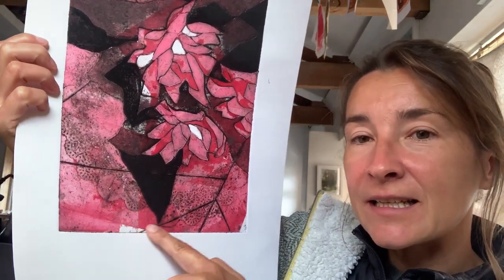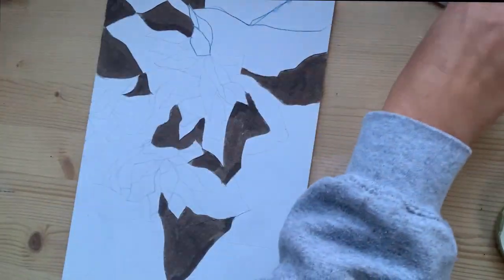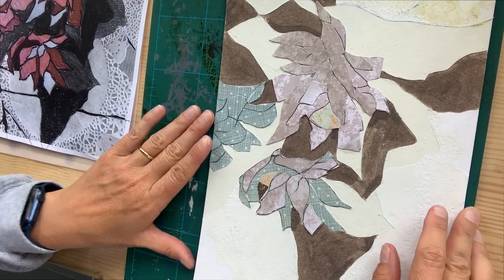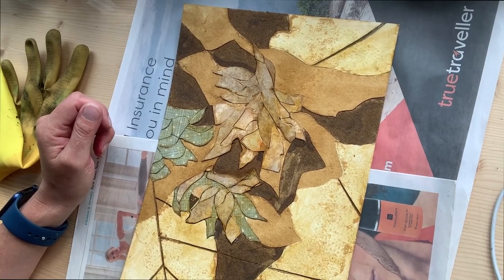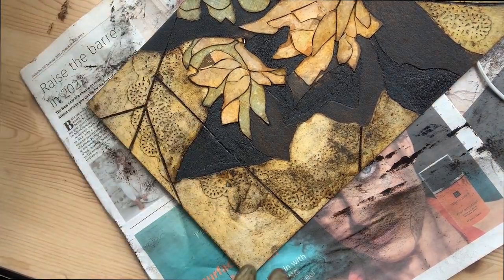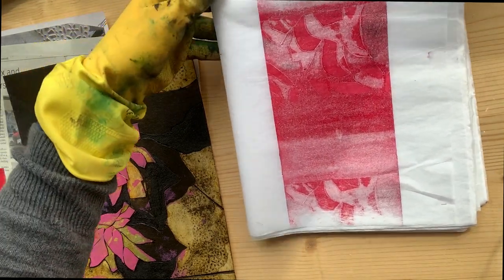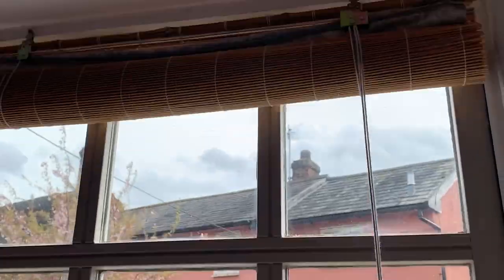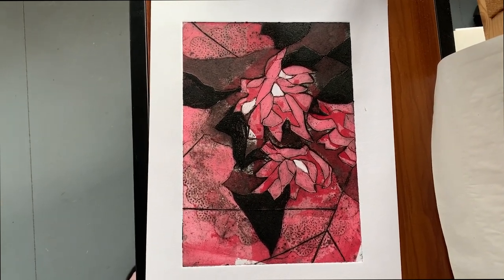Viscosity Collagraph Abstract Print - How to correct mistakes... (and a cheat!)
In this video I will show you in detail how I created Viscosity Abstract Print.

I will also dive into how I made a mistake and what to avoid in Viscosity printing, as well as what you can do to rescue your design with a bit of change in technique and a small cheat.

Viscosity printing involves using two inks of different viscosities, or thicknesses. The thicker ink is applied to the raised areas of the relief image, while the thinner ink is applied to the recessed areas. When the two inks are brought into contact with each other on the printing press, they mix together and create a range of tones and shades. Viscosity printing can produce some truly beautiful results and is well worth exploring for anyone interested in collagraph printmaking.

0:00 Introduction
01:45 Explaining Viscosity Print process
04:39 Taking care of the darkest areas of the print design, using carborundum
09:09 Taking care of mid-tones by peeling off the first layer
10:57 Adding the pattern to the plate design
15:32 Adding raised areas and last touches to the plate design
23:12 Shellacing a collagraph plate
24:01 Inking up the first ink, sepia colour
26:58 Wiping off sepia ink
32:40 Adding the first colour - Madder Lake + Zinc White + Linseed Oil with hard roller
35:05 Adding the second colour - Madder Lake just by itself with soft roller
41:50 Wiping off the white areas
42:36 Proof Print
45:05 What went wrong - discussion on what to avoid
46:15  The Plan - ideas on how to make the second print better
47:42 Second Print
51:00 End A little cheat to save an almost great print!

Intaglio Inks: Madder Lake, Zinc White by Intaglio Printmaker
Linseed Oil for loosening ink
Transparency Sheets
Tissue Paper
Paper doilies
Think card for adding layers to the plate
Paper: Printmaking Paper 300gsm cards
Enviromount board for the plate
Vegetable Oil and White Spirit for cleaning up
Newsprint Paper
Old newspaper for wiping etc
Scrim for wiping off ink
Tools: Hard Large roller, soft roller, palette knife, card
Polymetaal Press HS-35 Tabletop Etching Press (edited)

Collagraphy is a really versatile printing process in which a textured plate is inked up and put through a press. Different textures hold varying amounts. of ink and print different tones. Anything with a low relief texture can be stuck down and used: wallpaper, leaves, fabrics, tapes and threads etc